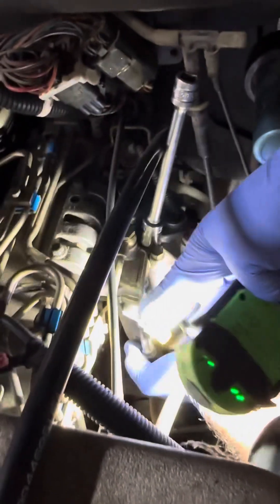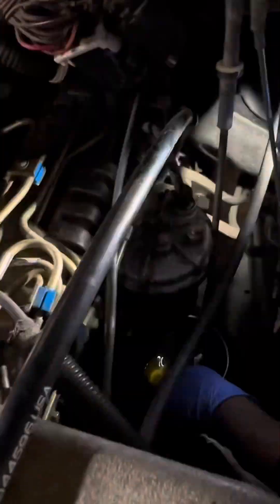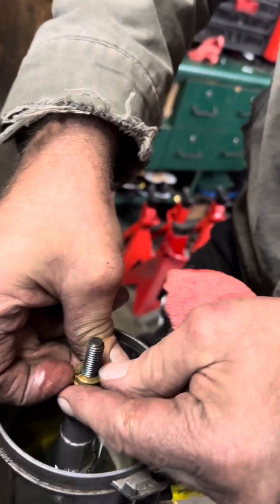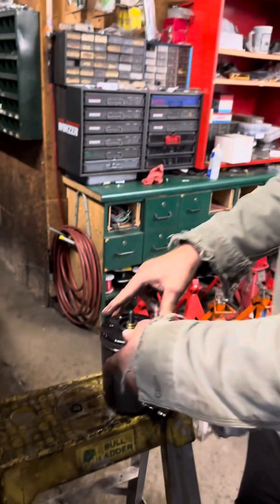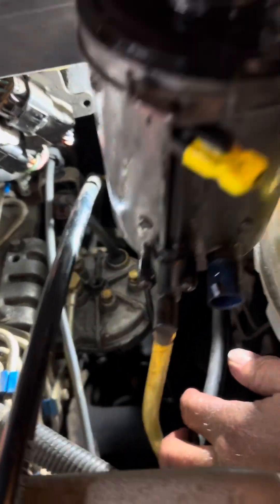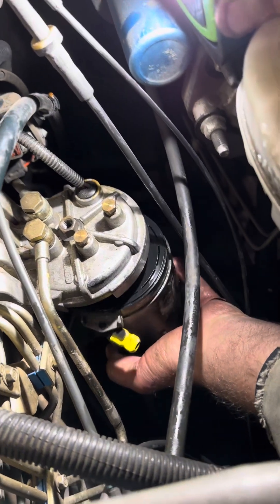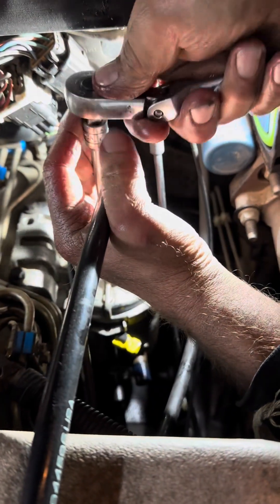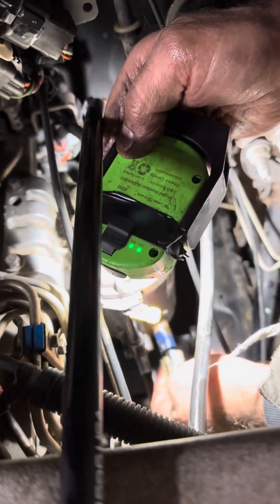2nd Gen Dodge Ram 2500 - Fuel Filter Change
How to change a fuel filter on a 1999 Dodge Ram 2500 Cummins 24v